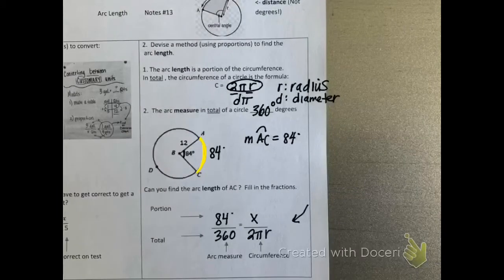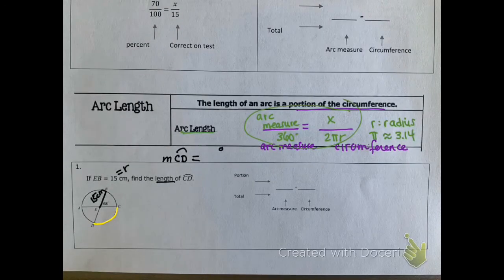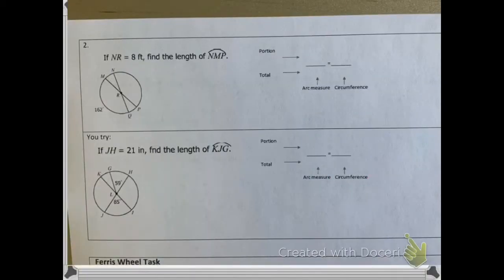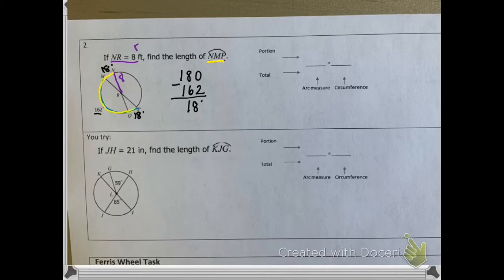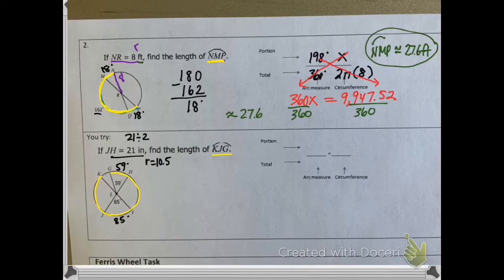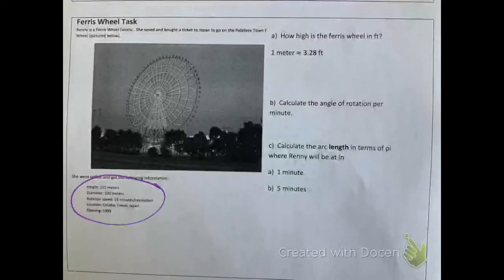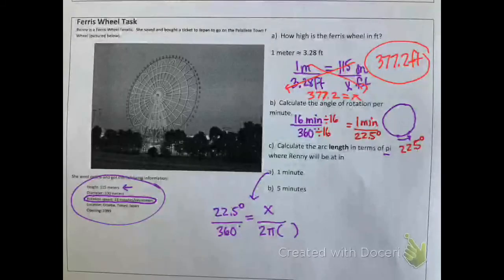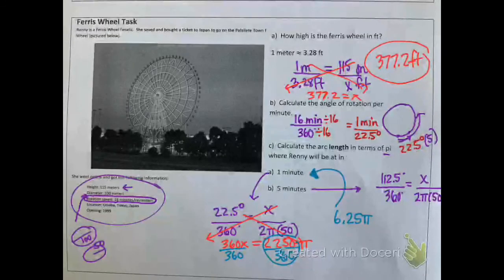Online Instruction Notes #13 Arc Length